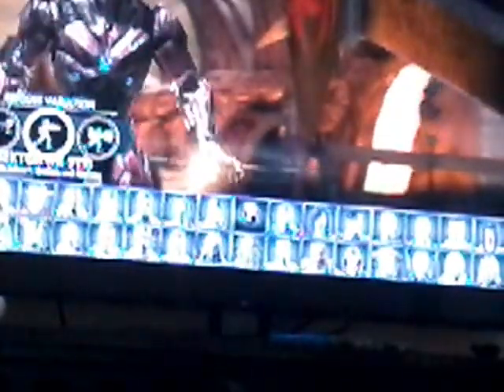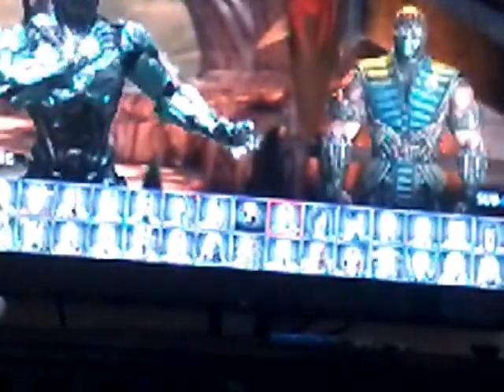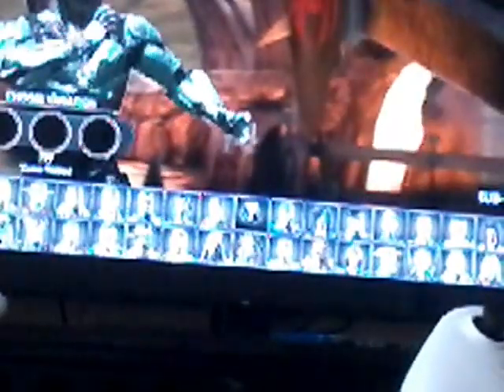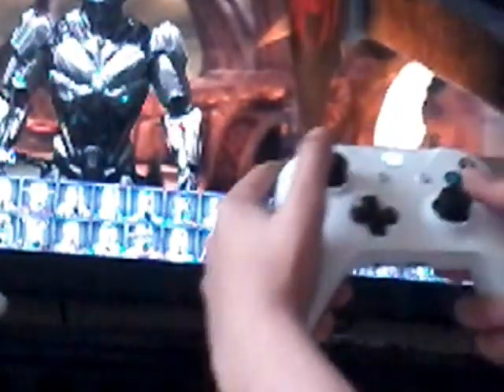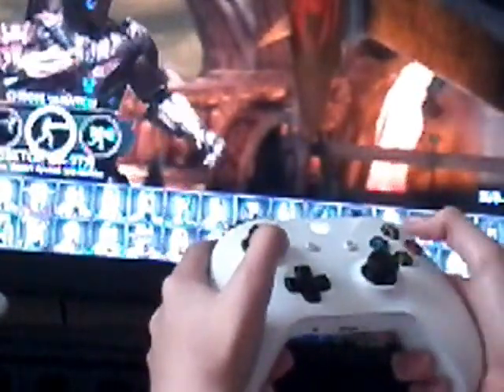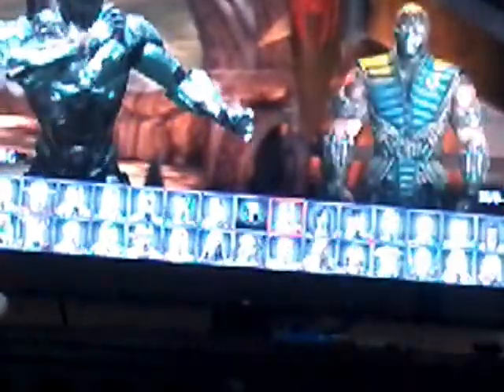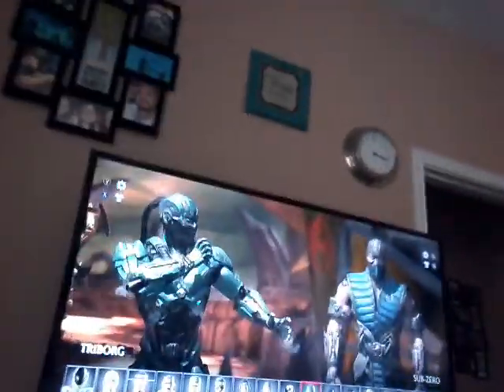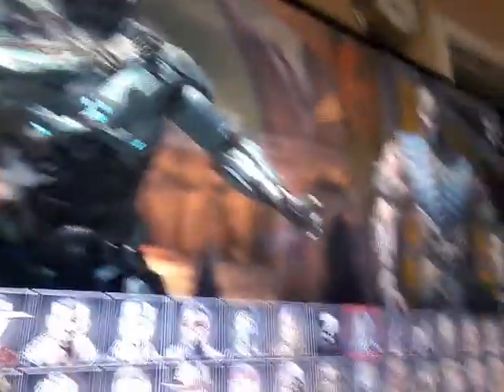March 30, 2019